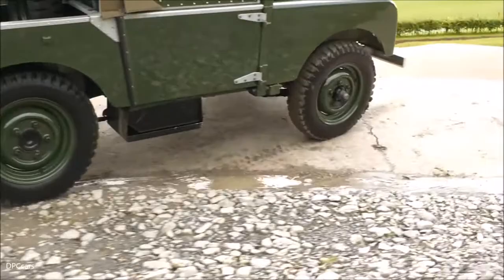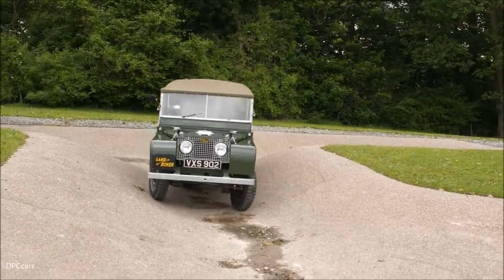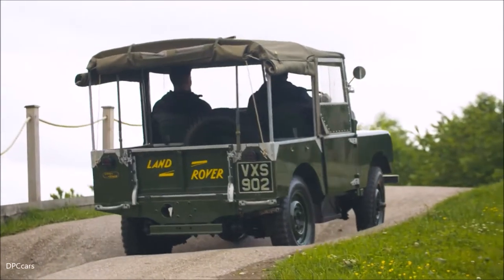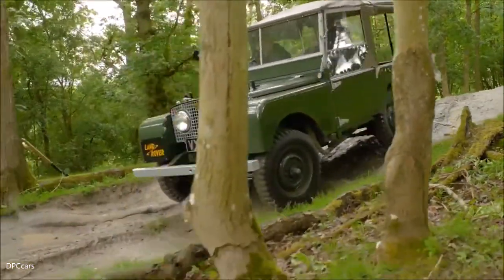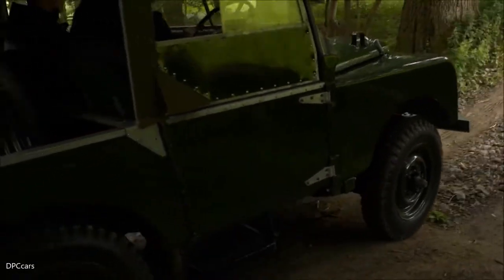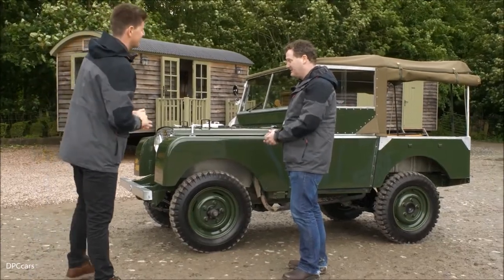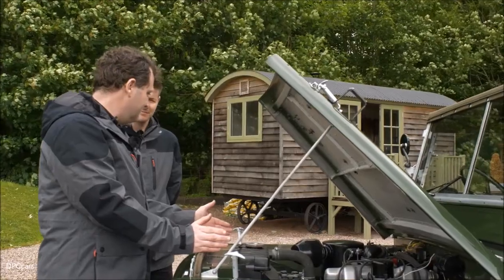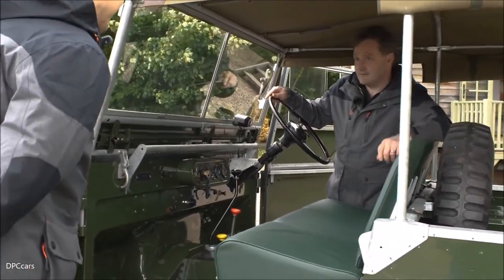Land Rover Series I Off-Road Review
Land Rover entered production in 1948 with what was later termed the Series I. This was launched at the Amsterdam Motor Show. It was originally designed for farm and light industrial use, and had a steel box-section chassis, and an aluminum body.

Originally the Land Rover was a single model offering, which from 1948 until 1951 used an 80-inch (2,000 mm) wheelbase and a 1.6-litre petrol engine producing around 50 bhp (37 kW; 51 PS). The four-speed gearbox from the Rover P3 was used, with a new two-speed transfer box. This incorporated an unusual four-wheel-drive system, with a freewheel unit (as used on several Rover cars of the time). This disengaged the front axle from the manual transmission on the overrun, allowing a form of permanent 4WD. A ring-pull mechanism in the driver's footwell allowed the freewheel to be locked to provide more traditional 4WD. This was a basic vehicle: tops for the doors and a roof (canvas or metal) were optional extras. In 1950, the lights moved from a position behind the grille to protruding through the grille.

From the beginning it was realised that some buyers would want a Land Rover's abilities without the spartan interiors. In 1949, Land Rover launched a second body option called the "Station Wagon", fitted with a body built by Tickford, a coachbuilder known for their work with Rolls-Royce and Lagonda. The bodywork was wooden-framed and had seating for seven people. Tickford was well equipped in comparison with the standard Land Rover, having leather seats, a heater, a one-piece laminated windscreen, a tin-plate spare wheel cover, some interior trim and other options. The wooden construction made them expensive to build. The Tickford was taxed as a private car, which attracted high levels of Purchase Tax unlike the original Land Rover. As a result, fewer than 700 Tickfords were sold, and all but 50 were exported.

In 1952 and 1953, a larger 2.0-litre petrol engine was fitted. This engine has Siamese bores, meaning that there are no water passages for cooling between the cylinders. During 1950, the unusual semi-permanent 4WD system was replaced with a more conventional setup, with drive to the front axle being taken through a simple dog clutch. Around this time the Land Rover's legal status was also clarified. As mentioned above, the Land Rover was originally classed as a commercial vehicle, meaning it was free from purchase tax. However, this also meant it was limited to a speed of 30 mph (48 km/h) on British roads. After an appeal to the Law Lords after an owner was charged with exceeding this limit, the Land Rover was classified as a "multi-purpose vehicle" which was only to be classed as a commercial vehicle if used for commercial purposes.